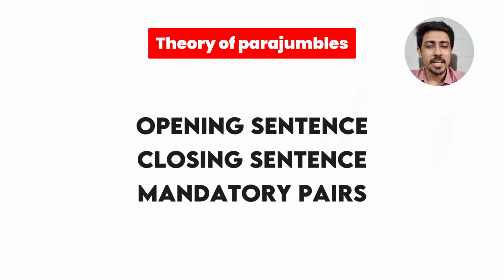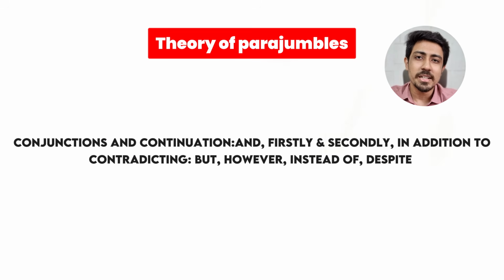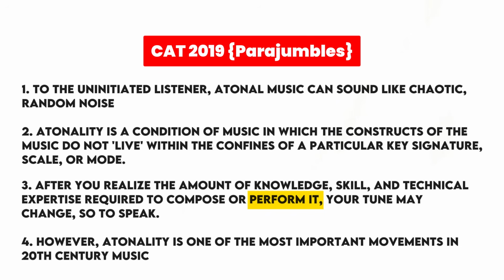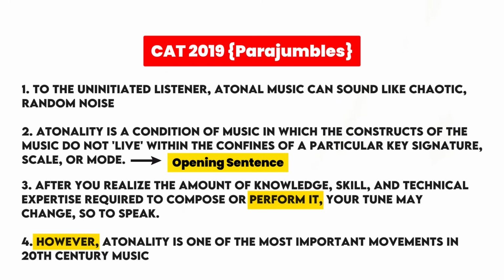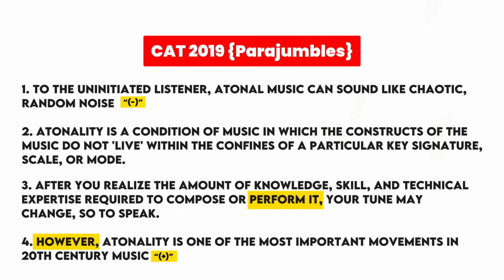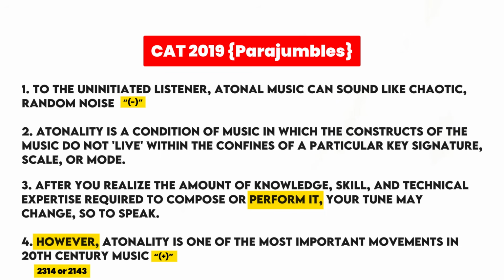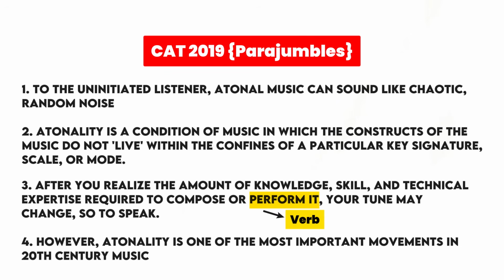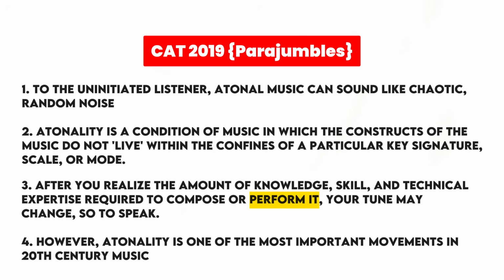Trick to Solve Parajumbles in CAT | CAT Preparation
If you are facing issues with ParaJumbles, probably this is the only theory that you need to rely on - opening sentence, closing sentence and the mandatory pairs

Apart from this it is only critical reasoning that comes with practice and appearing for more mocks will help you there.

0:00 Introduction
0:30 Theory of Parajumbles
2:40 Solve Live Parajumble